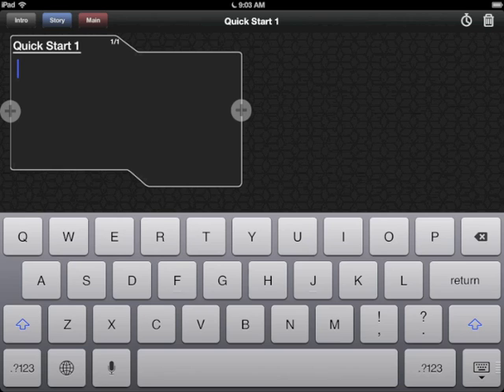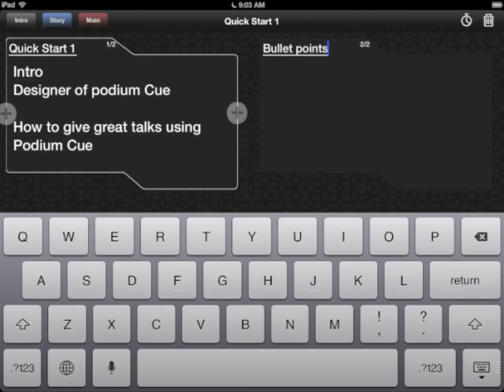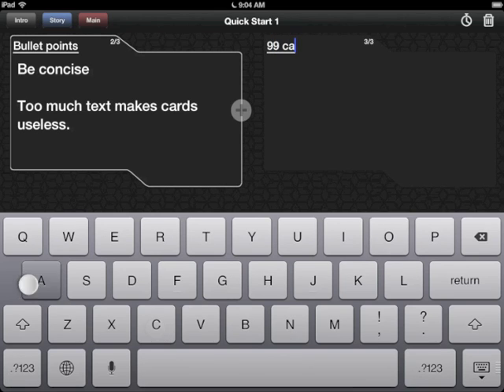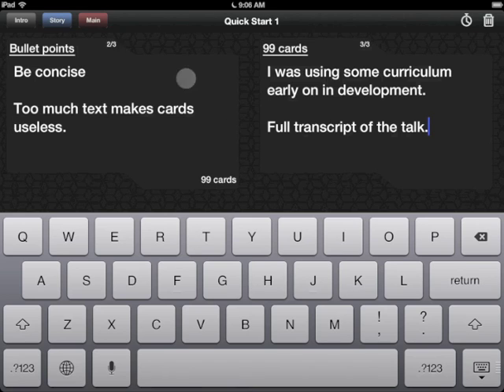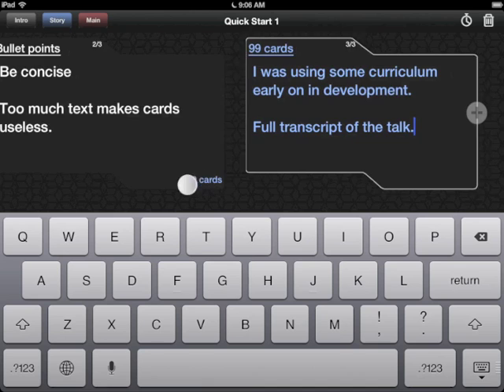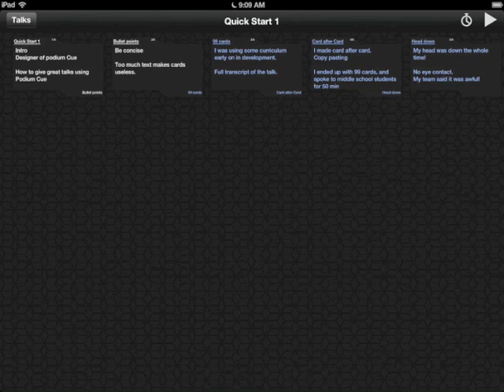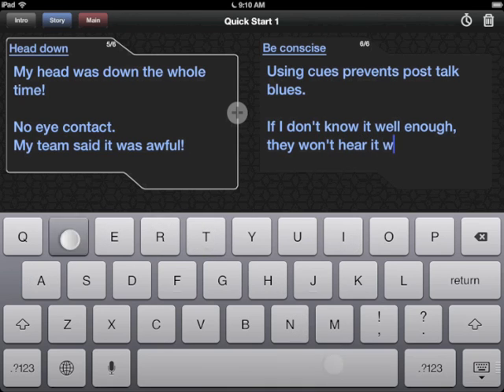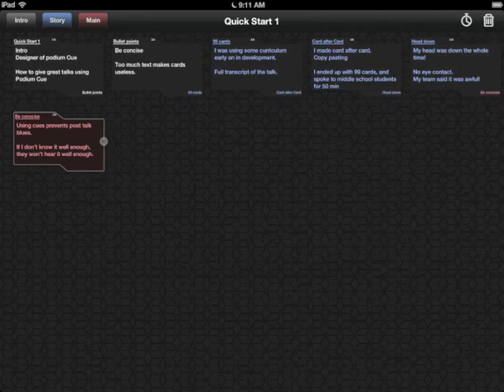Podium Cue Quick Start 1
In this video you will learn the basics of how to setup and use Podium Cue to give great talks!